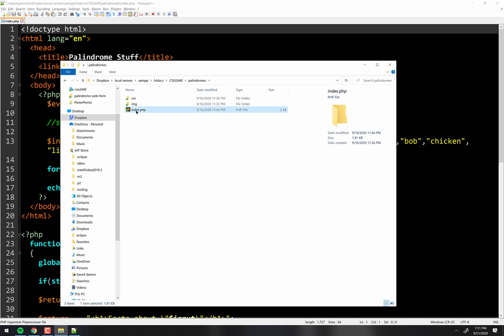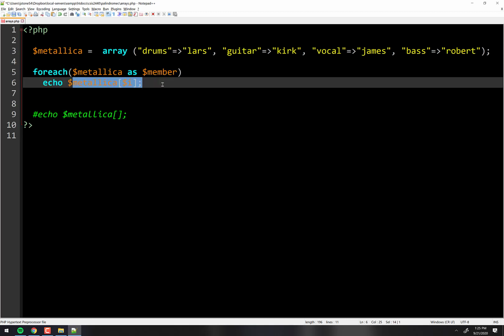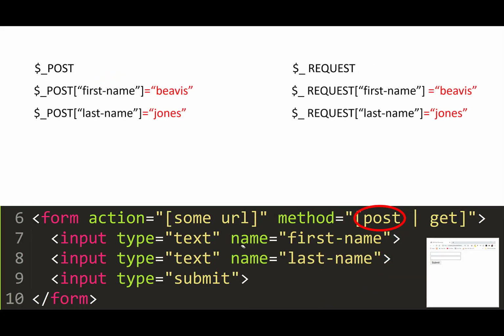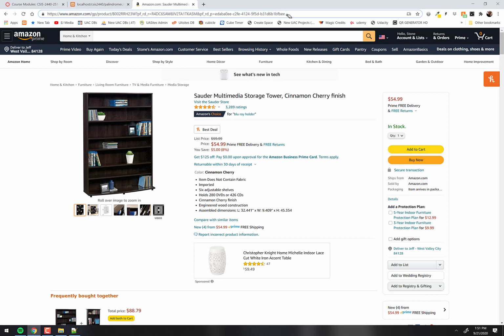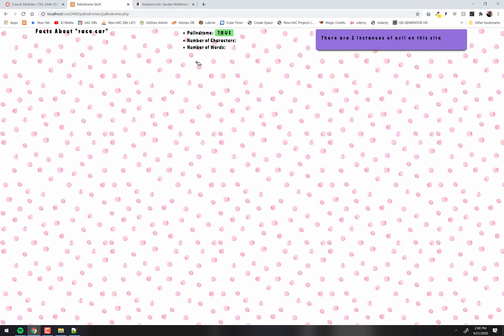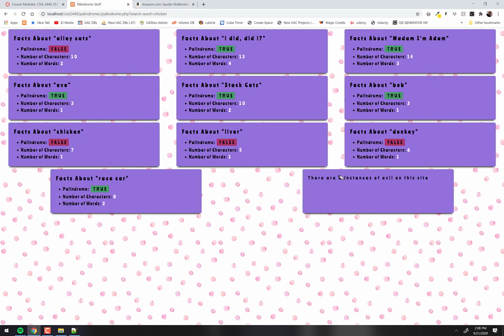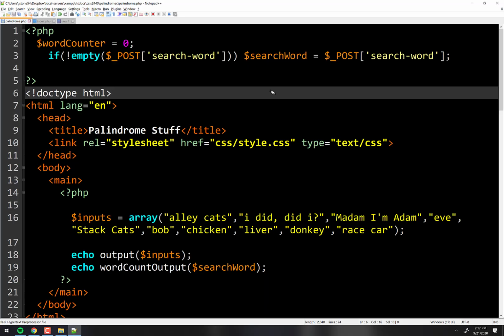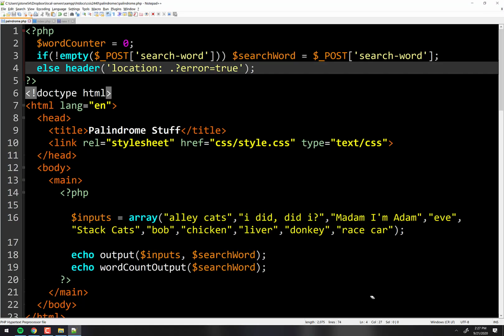PHP is a Palindrome Part 3: Web Forms